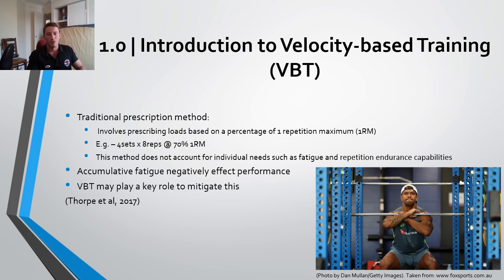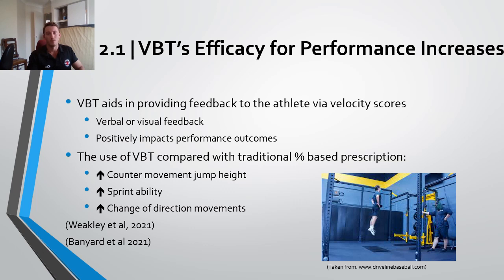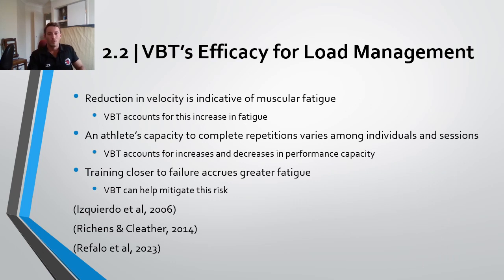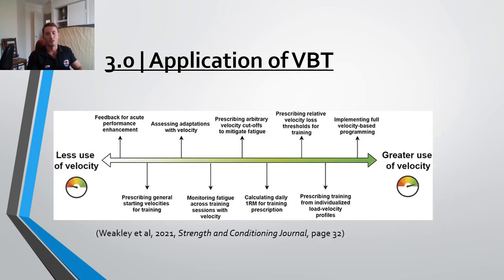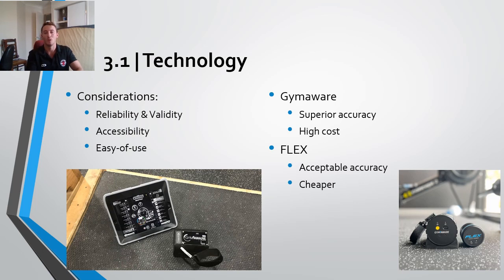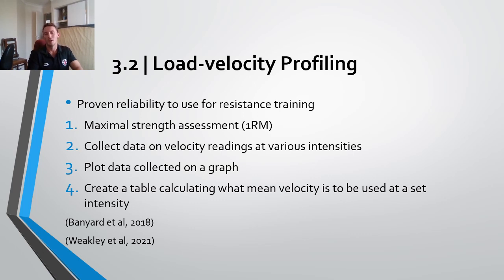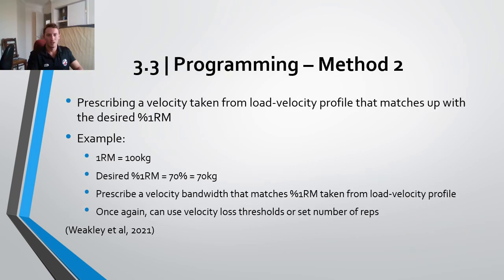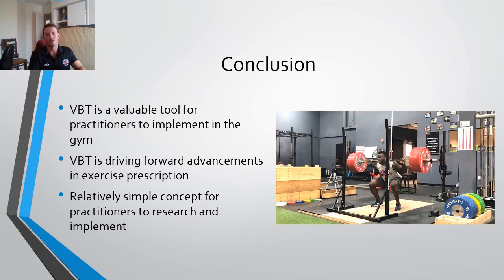Velocity based Training Charles Higton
EXSC398 - Assessment 3